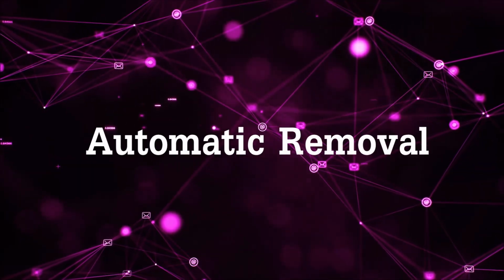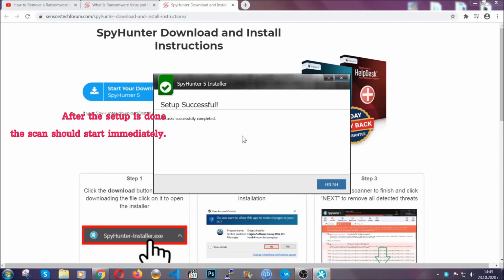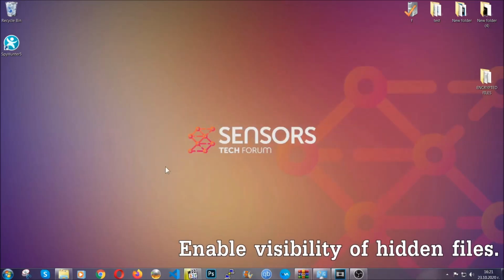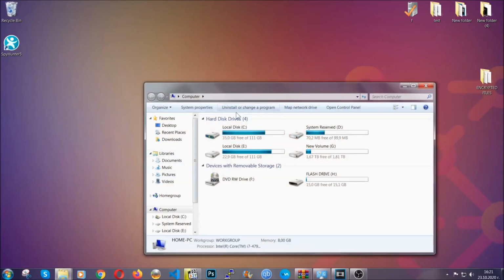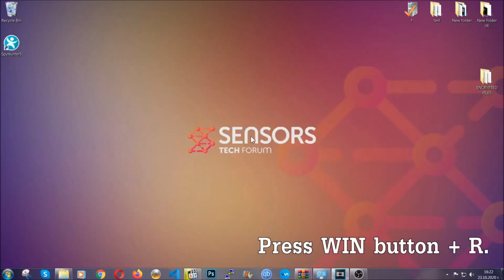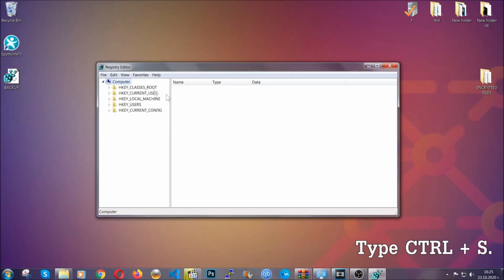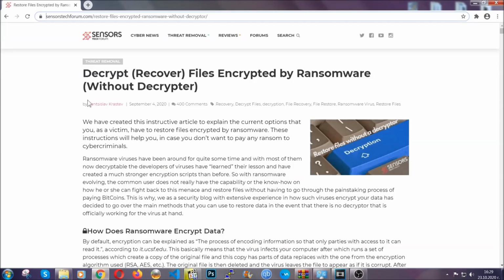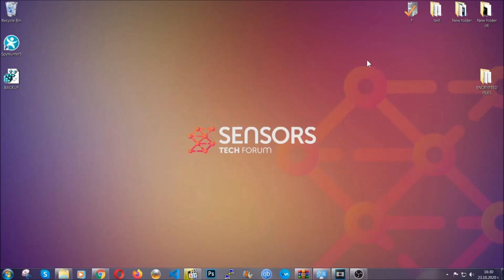ShinyHunters Ransomware – Remove and Restore Files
00:00 Start
00:50 Automatic Removal
02:00 Manual Removal
05:13 File Recovery